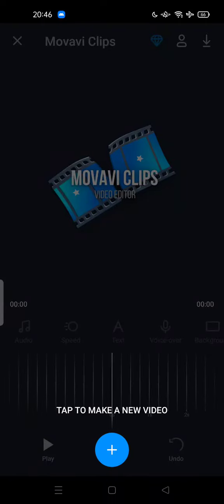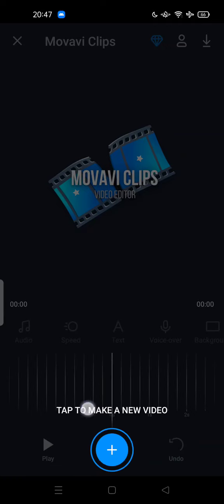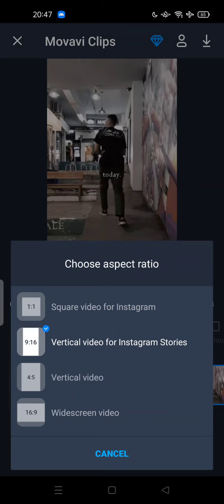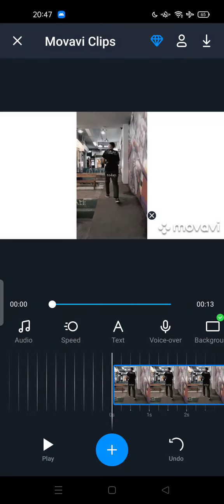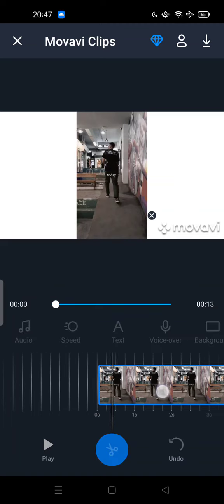👍 SIMPLE STEPS: How to change video aspect ratio & background with in movavi 15 - 9:16 to 16:9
How to change video aspect ratio & background with in movavi 15 - 9:16 to 16:9.